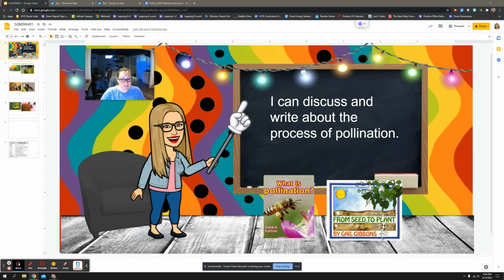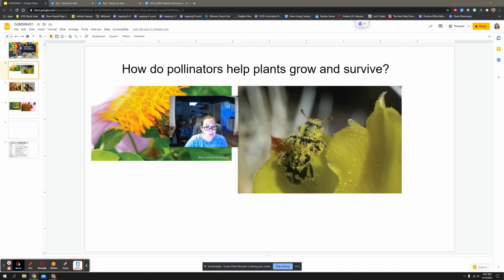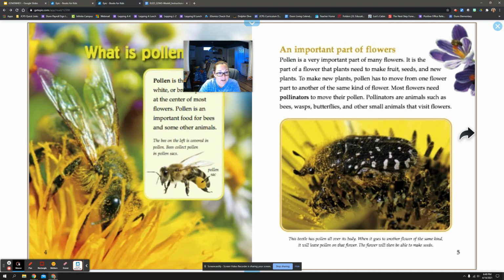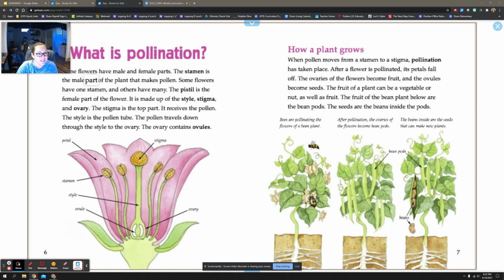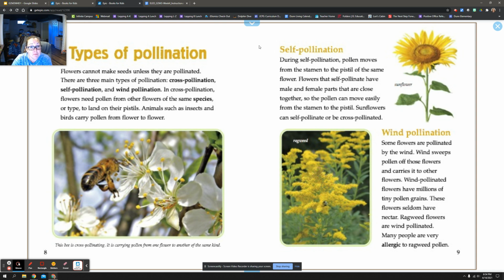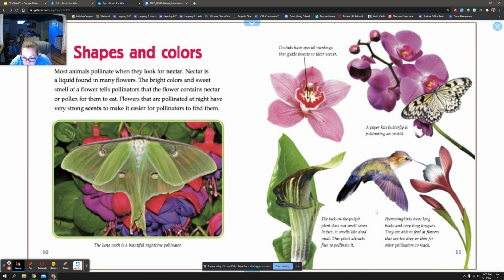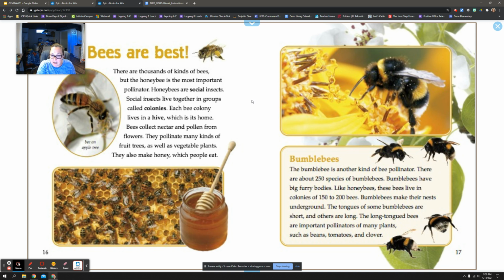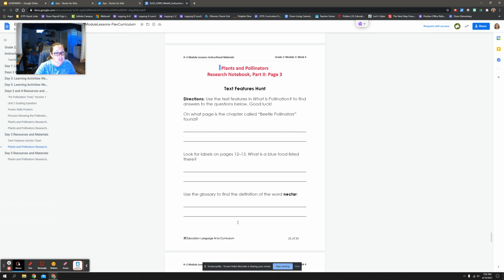G2M3W4D1 The Secret World of Pollination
I can discuss and write about the process of pollination.